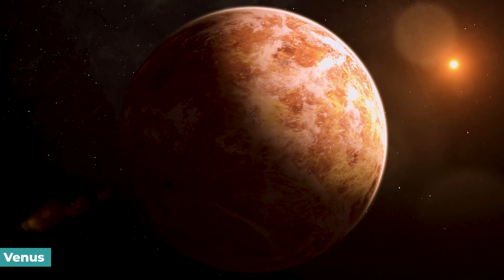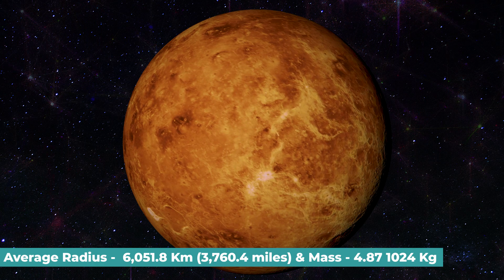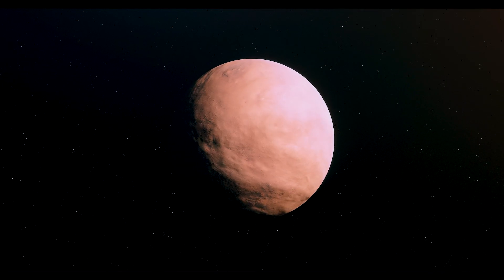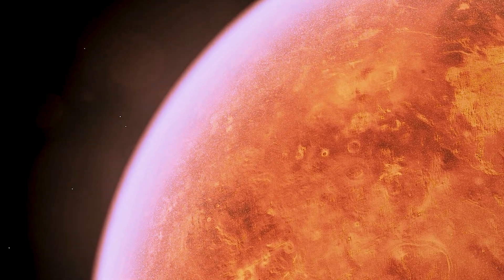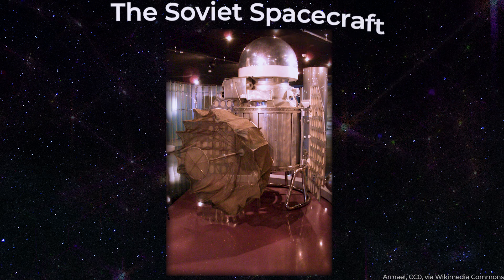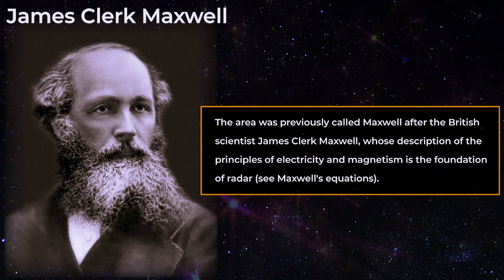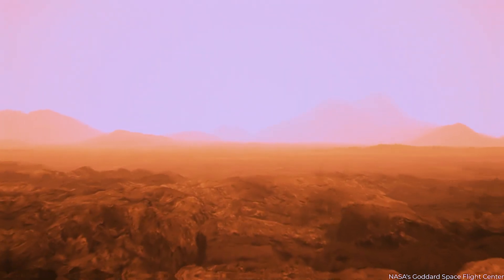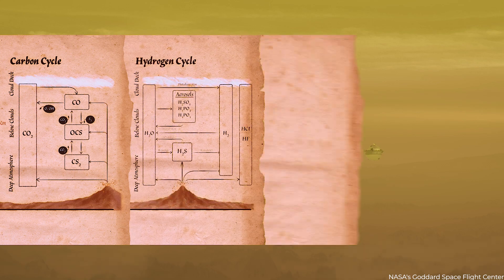NASA Reveals First Real Images From Venus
Venus stands out among our solar system's planets with its dense atmosphere, extreme temperatures, and unusual rotation, making it captivating for scientific research. Despite being Earth's twin in size and density, NASA's latest pictures reveal striking differences. Learn more about this fascinating planet in this video!